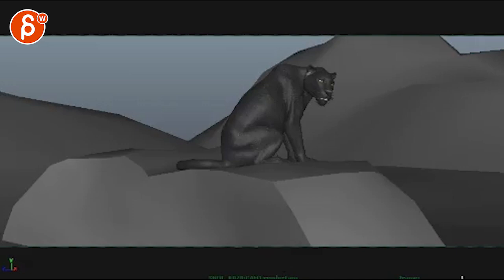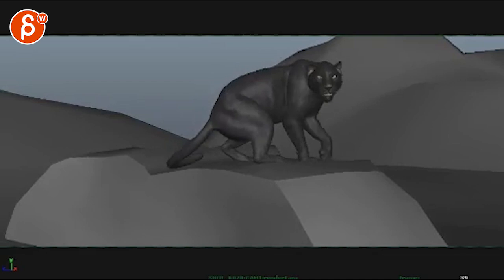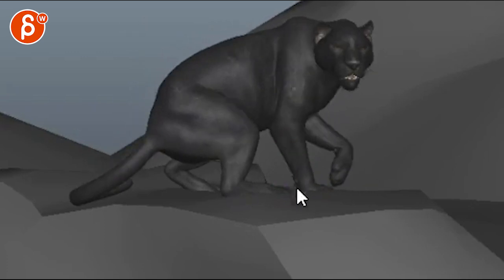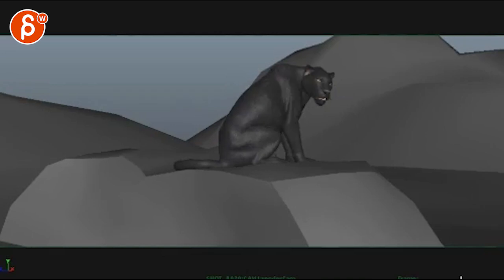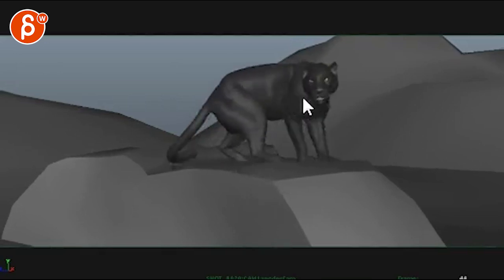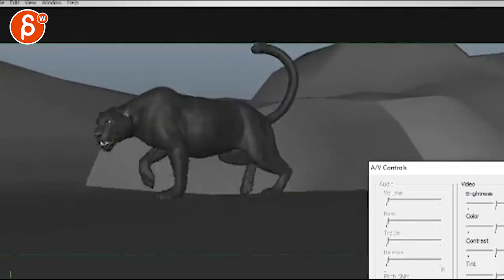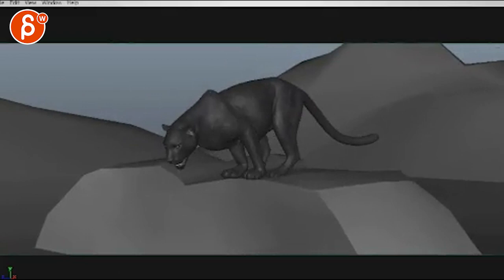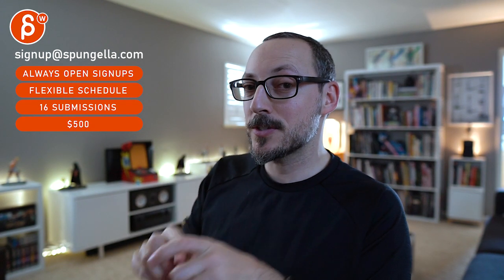Animation Workshop Anonymous #3 (2016)